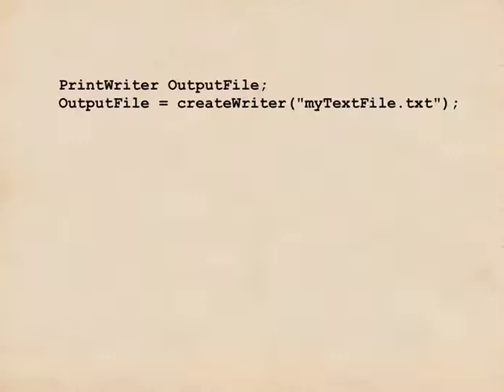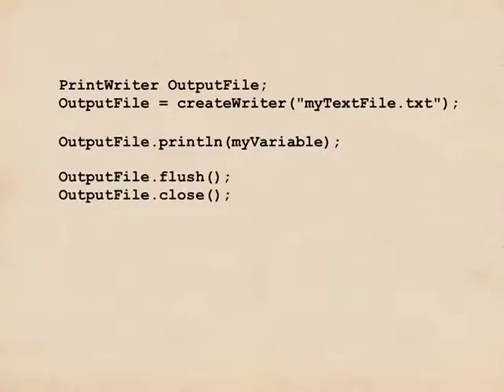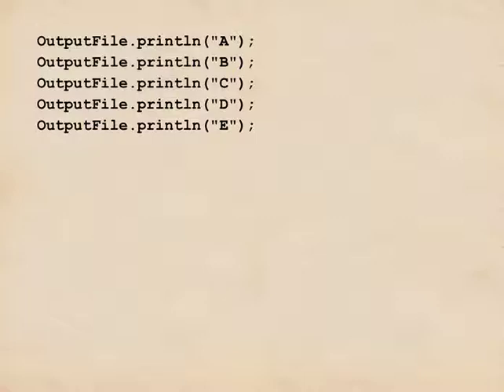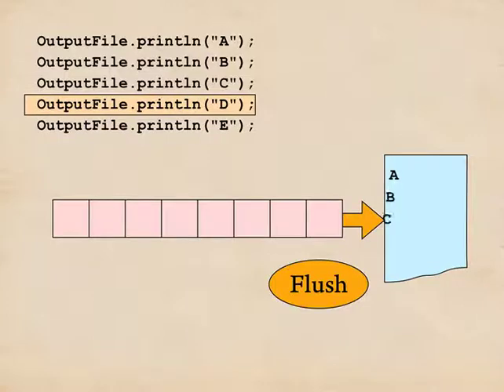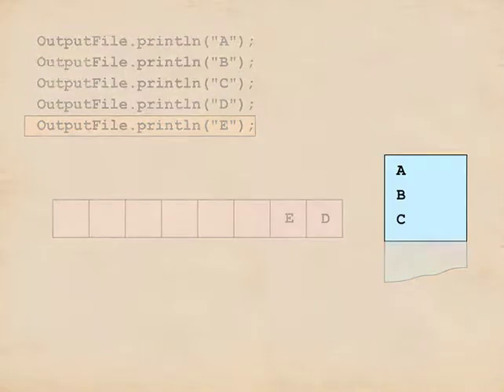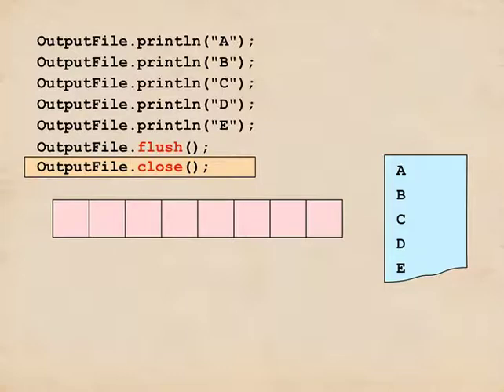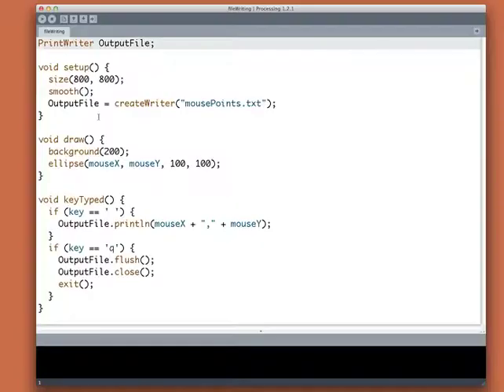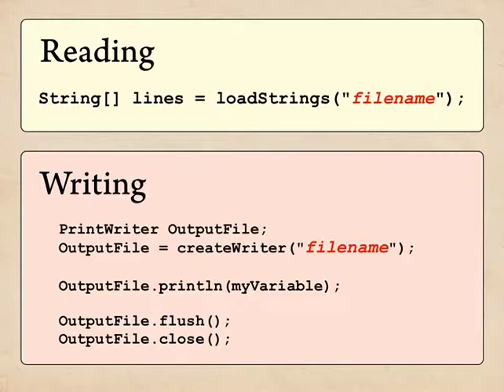W8 G4 V3b Disk Files Part 2 10m05s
Part 2 of 2. How to read, write, and use the contents of text files.